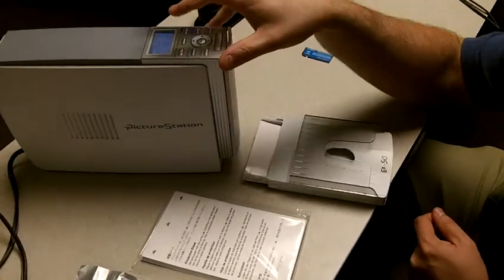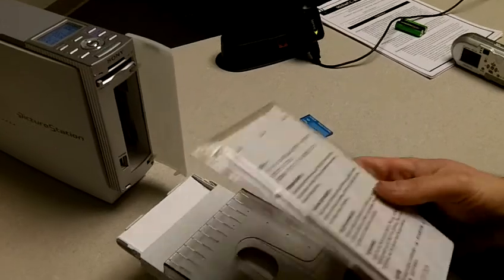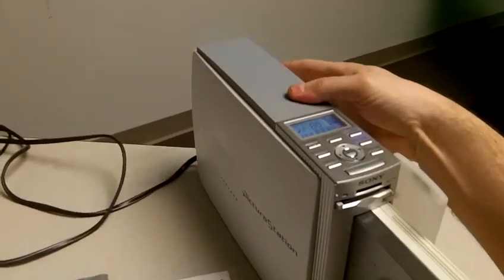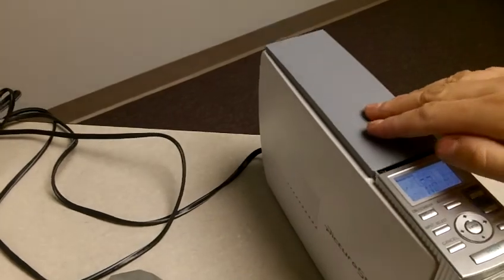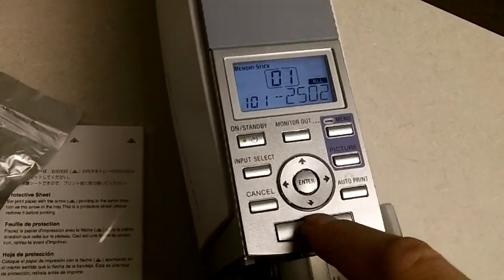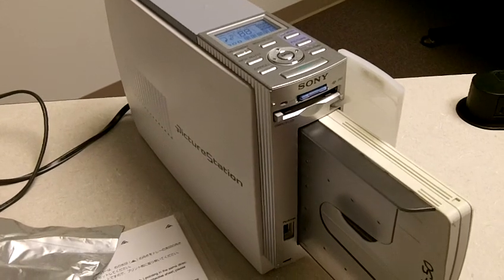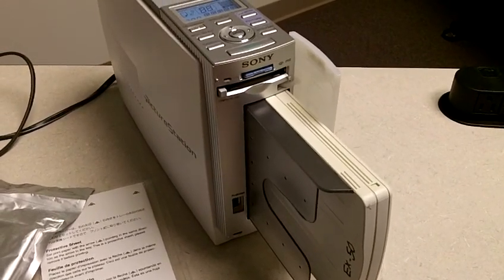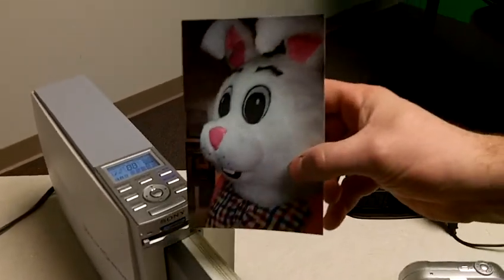Using the Picture Station Printer for Character Photos